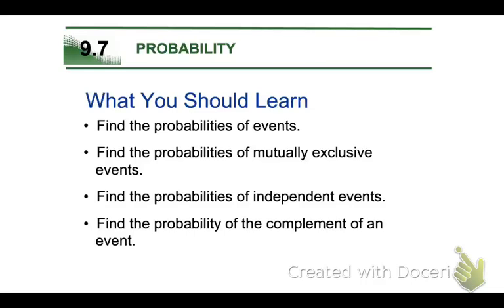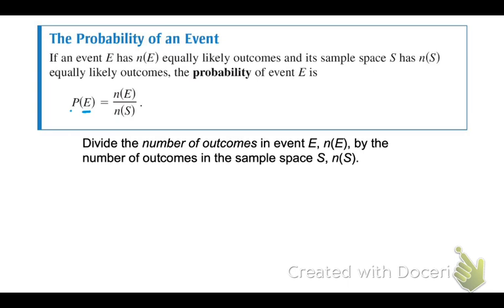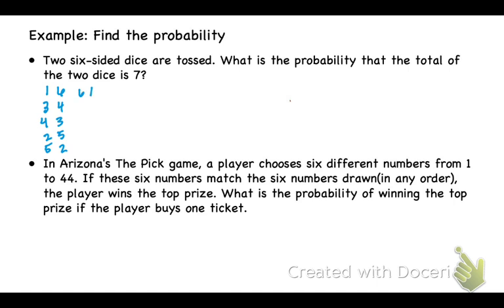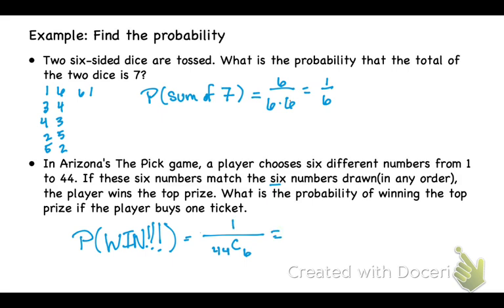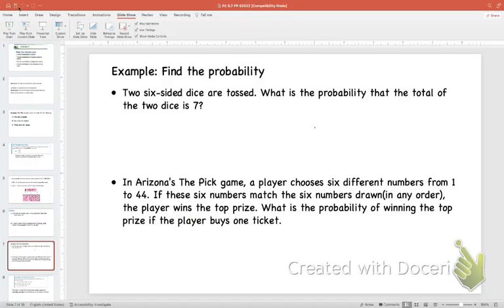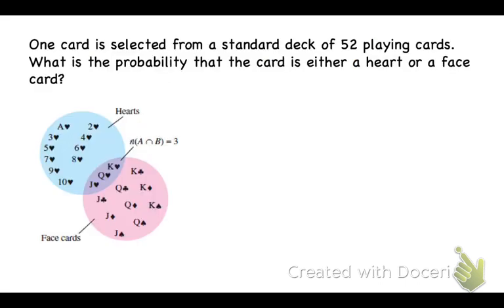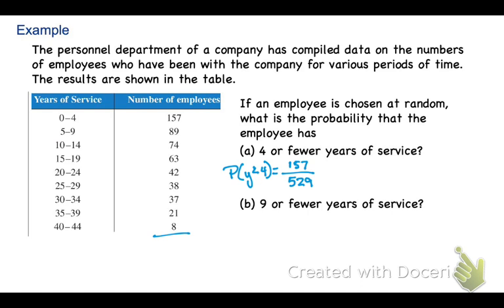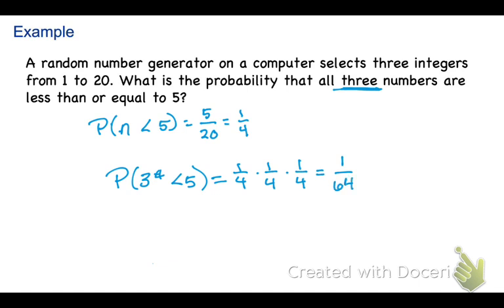PC 9.7 (1/13/2023)